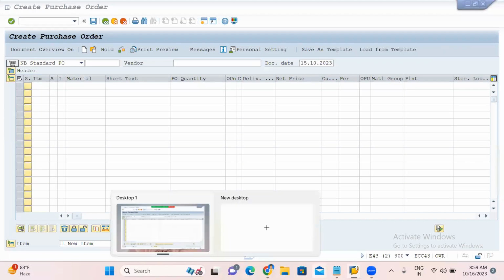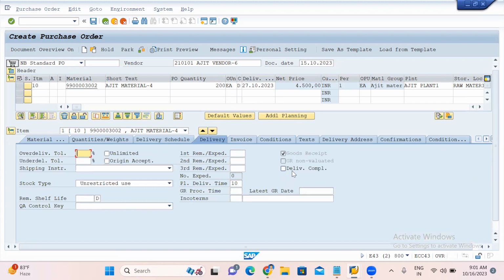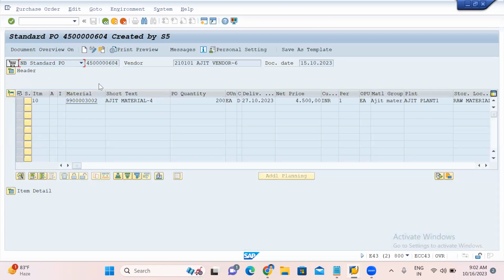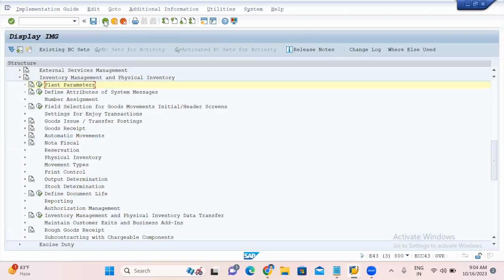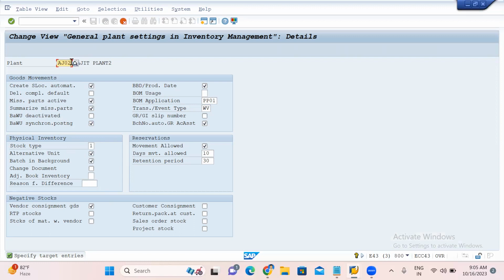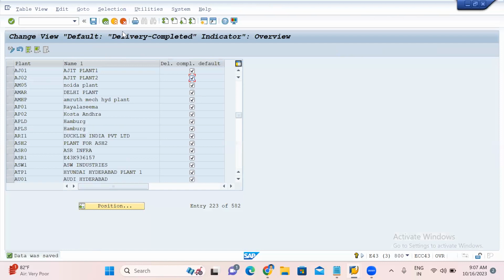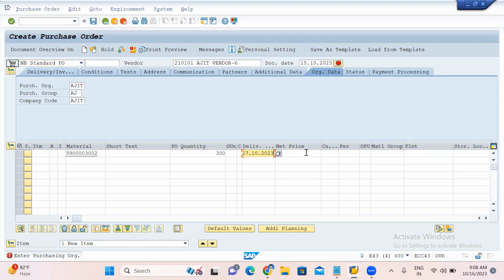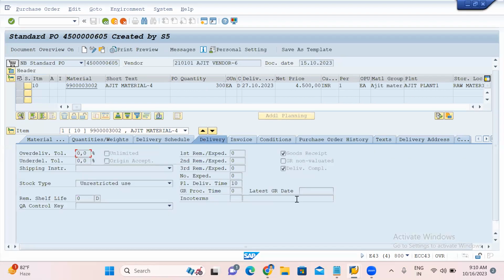how delivery completed check box will be selected automatically in sap purchase order | close po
configuration for selecting the delivery completed check box automatically in sap mm
here step by step process has been explained how the purchase order will be considered as a close purchase order
creation of purchase order and creation of good receipt has been mentioned over here